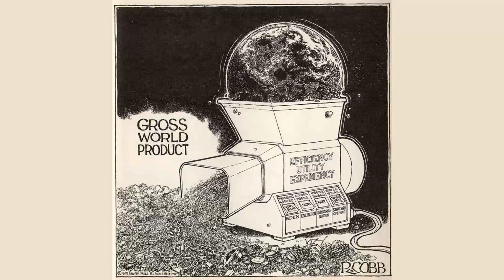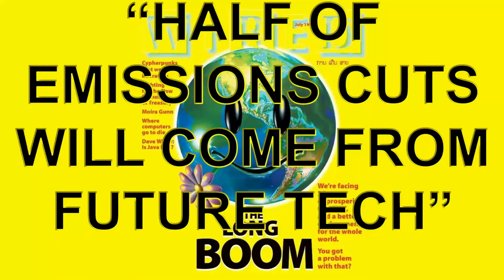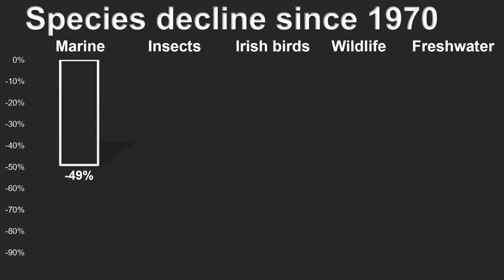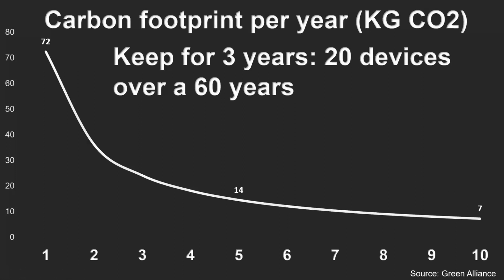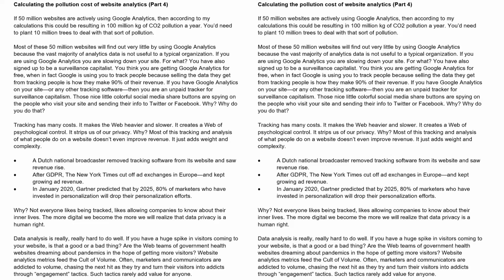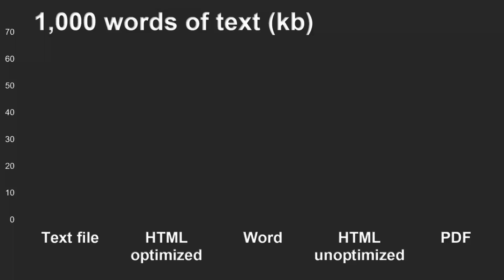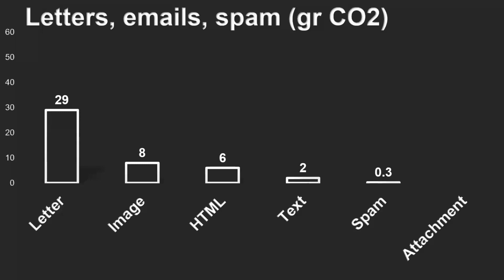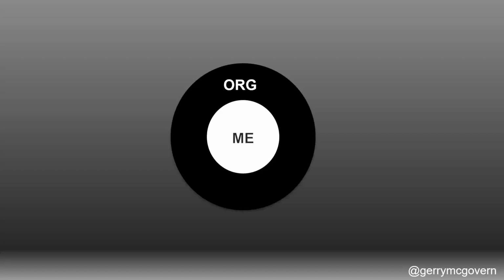From user experience to earth experience: webinar With Gerry McGovern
‘Cheap’ and ‘limitless’ computing and design philosophies gave us global warming. Frugal computing, frugal design, frugal content creation, will help us address the climate crisis. Learn about earth friendly design, planet-centered thinking.